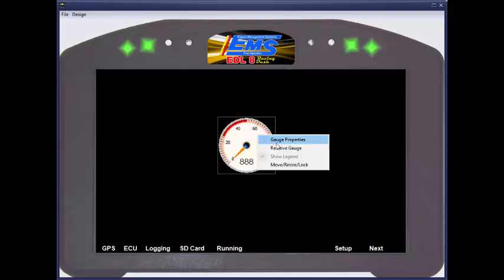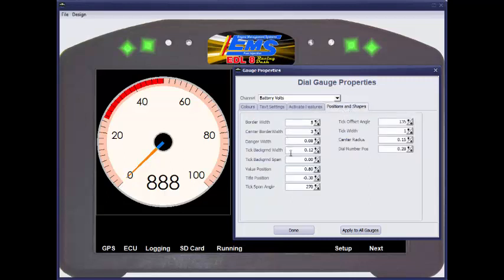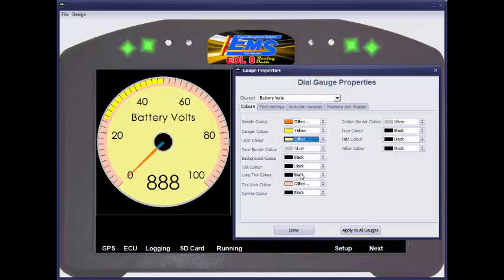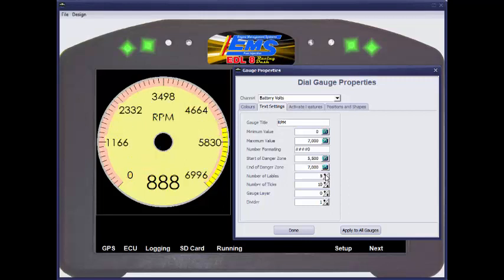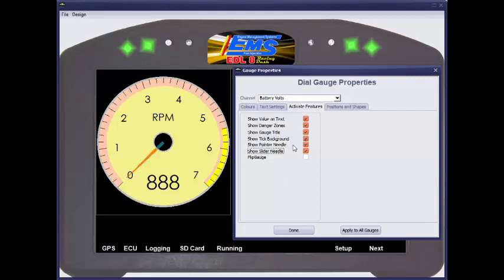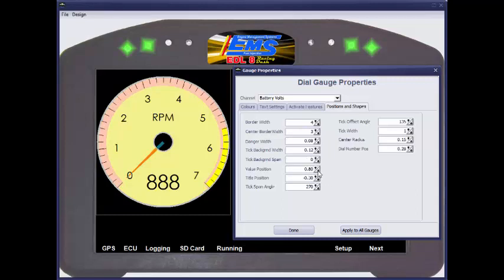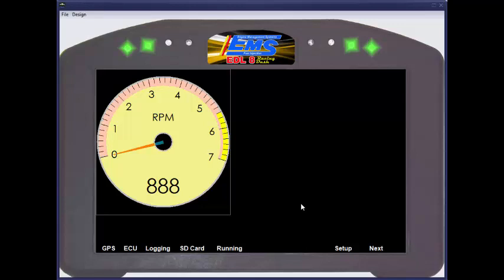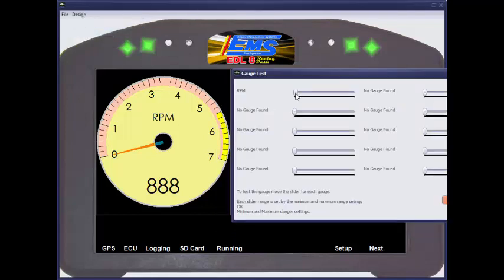EMS EDL8 Race Dash Tutorial: Customising Gauges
How to add and customize a gauge on the EMS EDL8 Race Dash